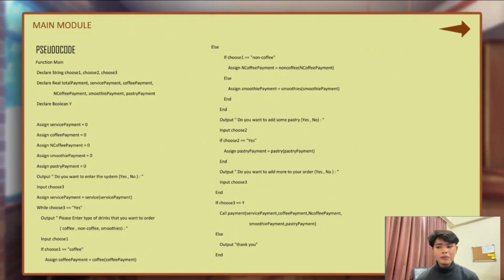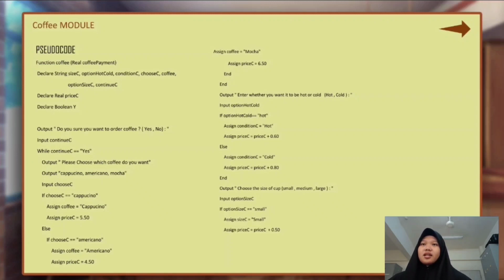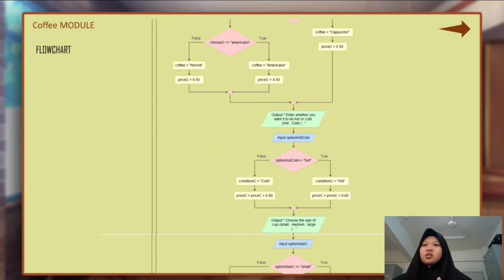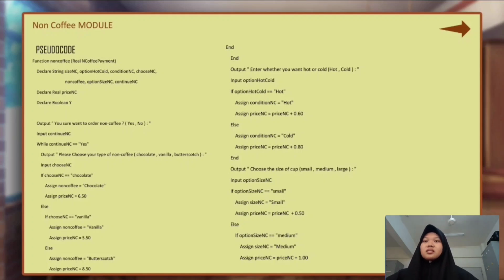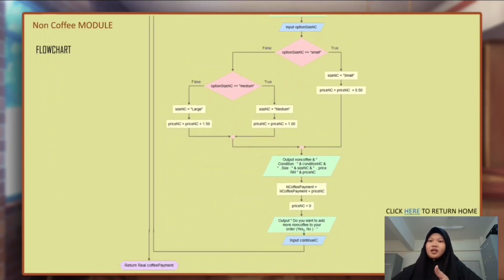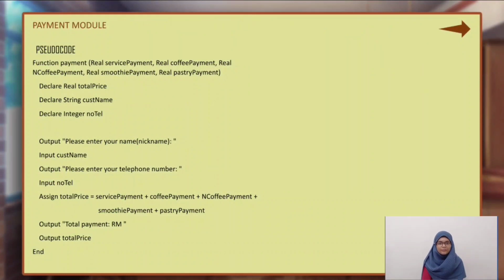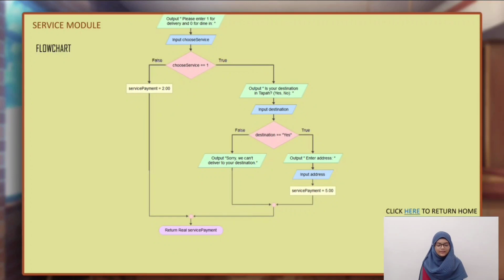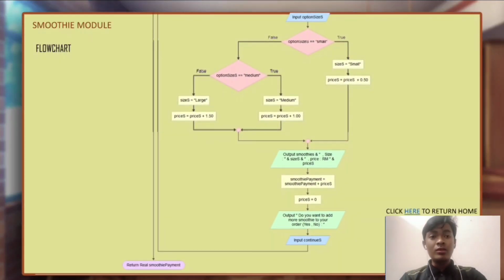UITM TAPAH CS110 FINAL GROUP PROJECT FOR CSC121: BITTER SWEET CAFE